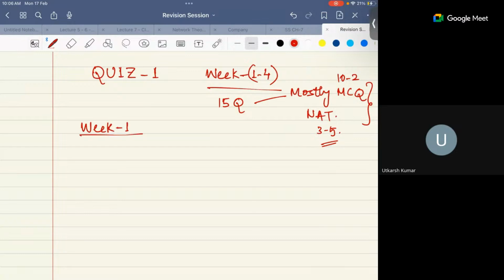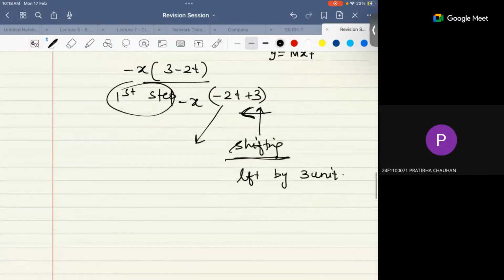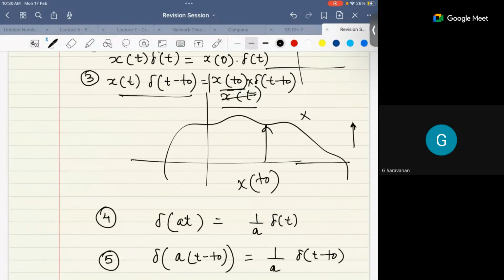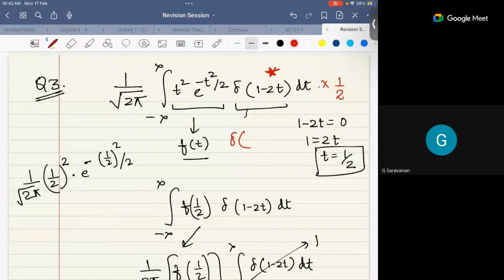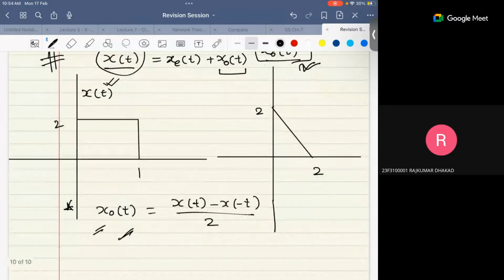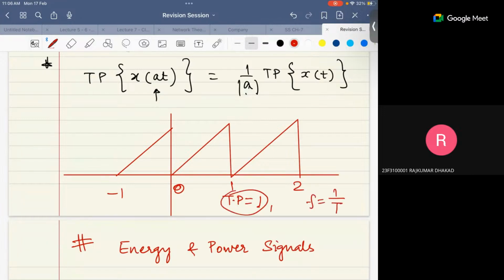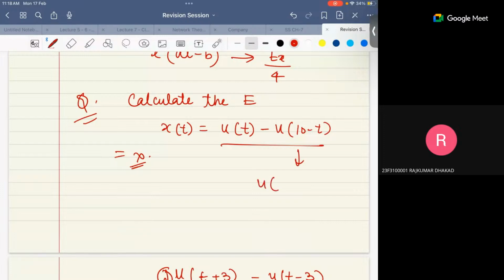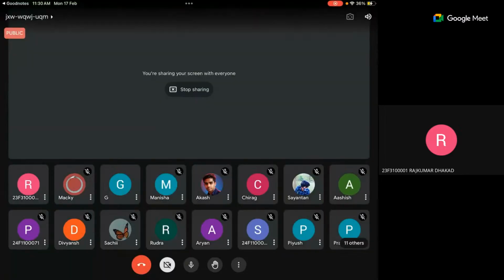Revision session - 1